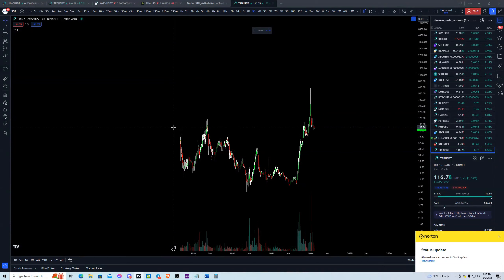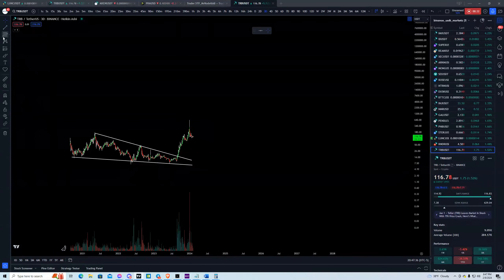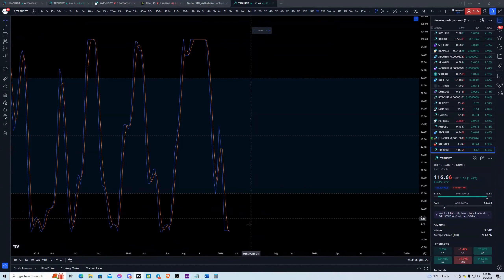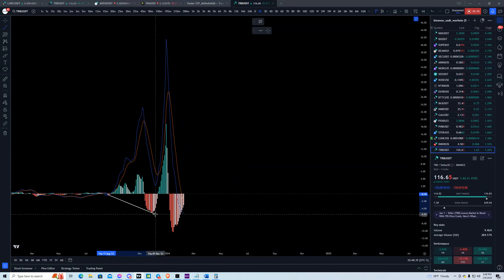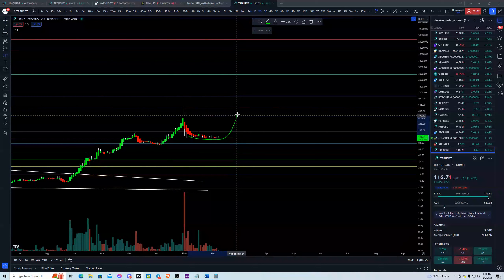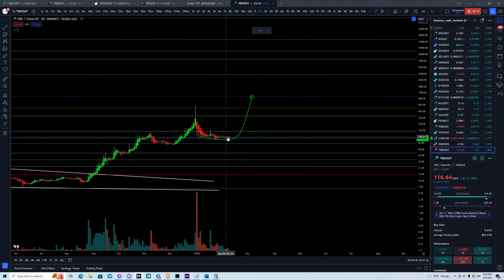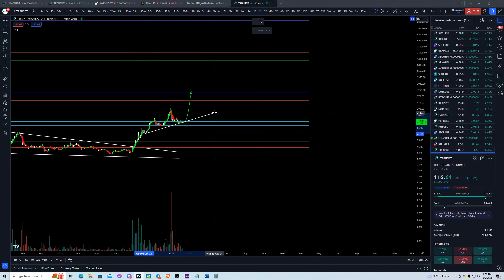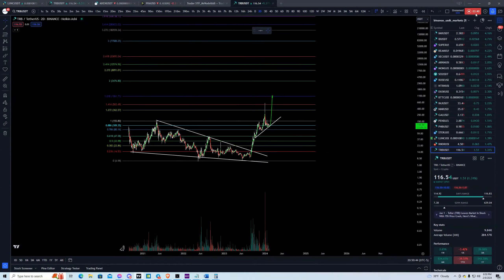🚀 Uncover the Secrets: Mastering Divergence Trading on TRB Crypto! Episode 1 Revealed!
🚀 Welcome to Episode 1 of our exciting new series! In this episode, we dive deep into the world of trading divergences on TRB Crypto. Discover essential techniques and strategies to help you navigate the crypto markets like a pro. Don't miss out on this valuable insight – hit play now and elevate your trading game!

Sign up now for a 14-day free trial of our premium trading platform to access exclusive tools and resources that can enhance your trading experience. and use coupon code NODEOMEGA to start your trial today!